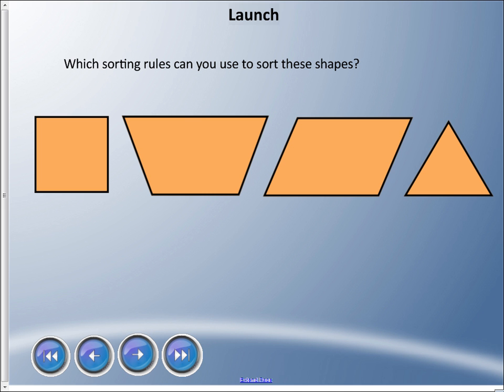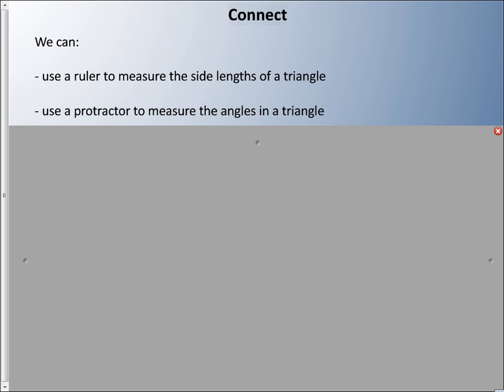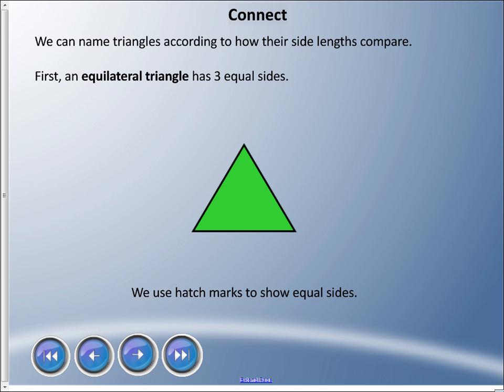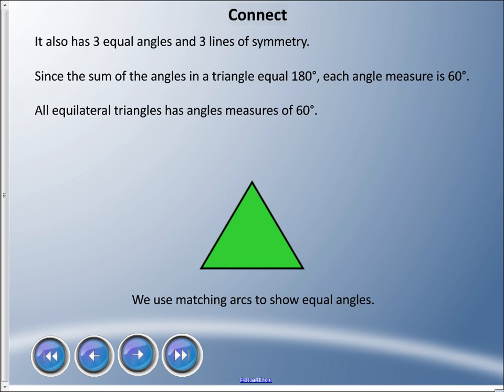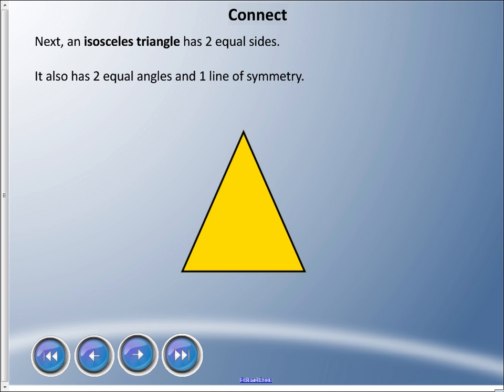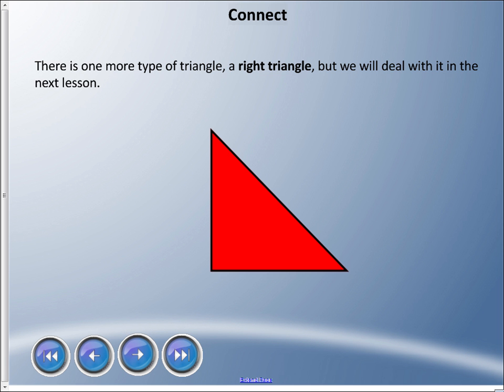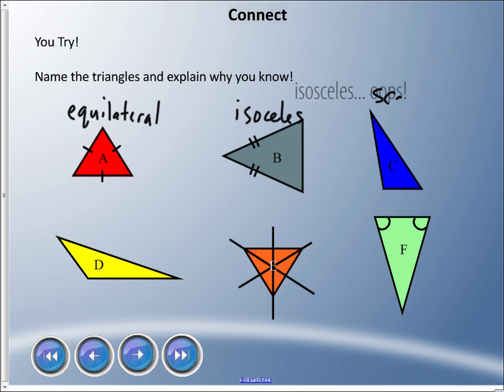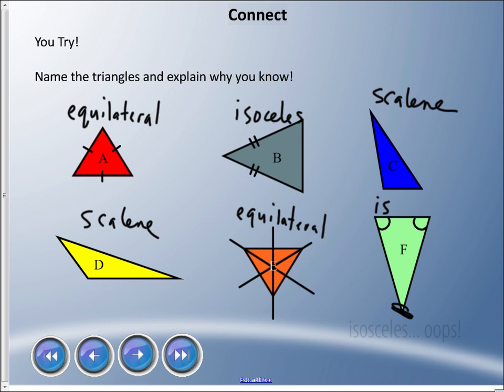Mr. Hardy Teaches: Gr 6 Math - Unit 6-Lesson 1: Exploring Triangles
Unit: Geometry and Polygons... Lesson 1 - Exploring Triangles